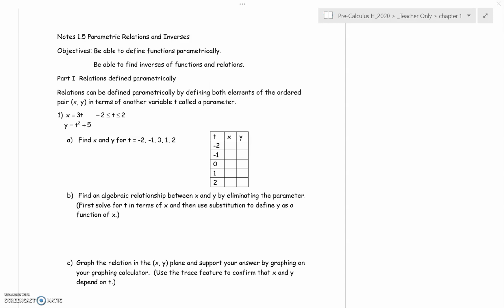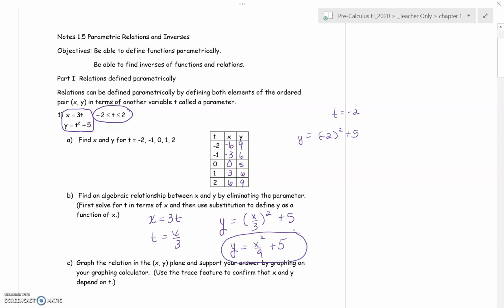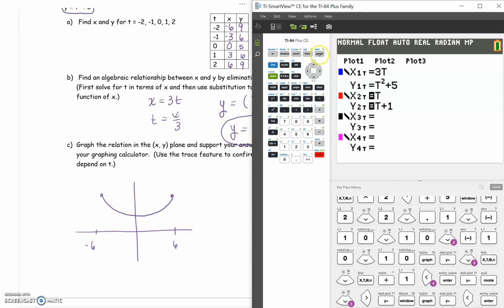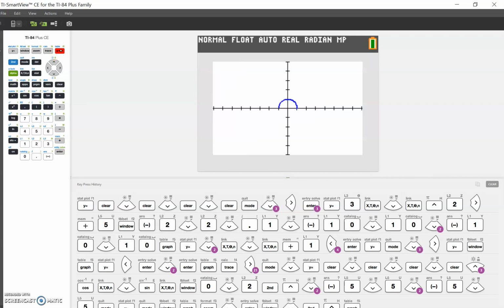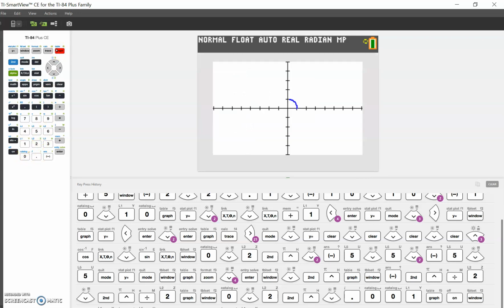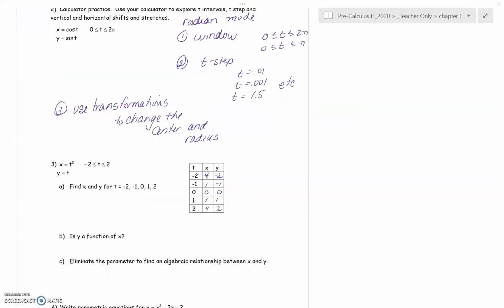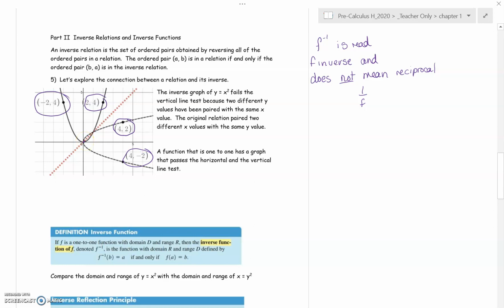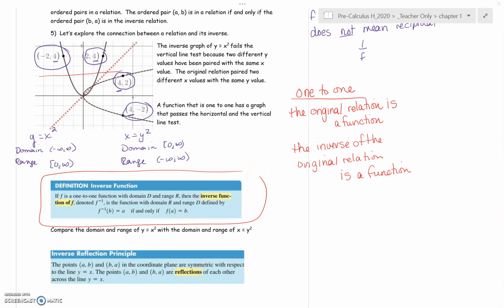H20 phnotes1 5